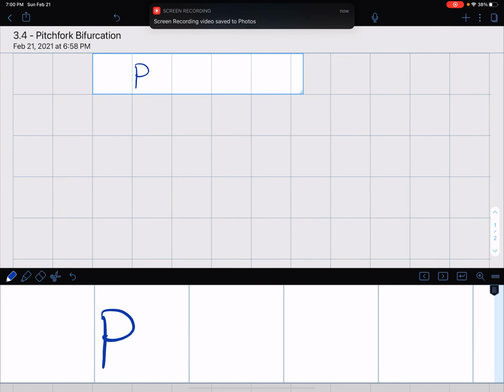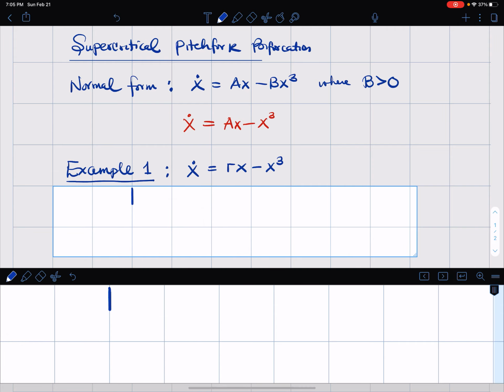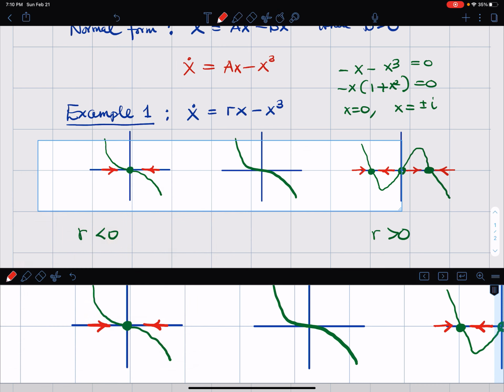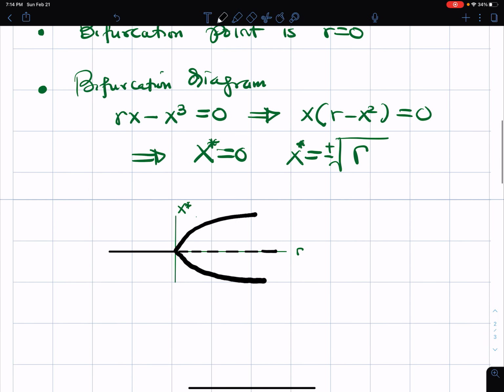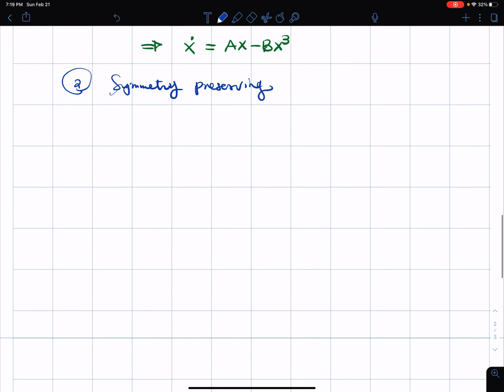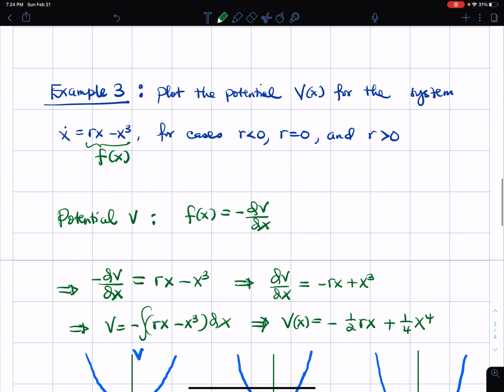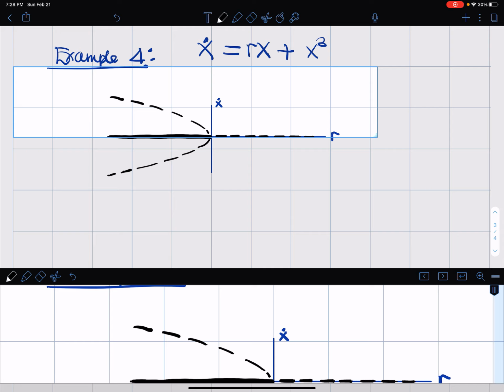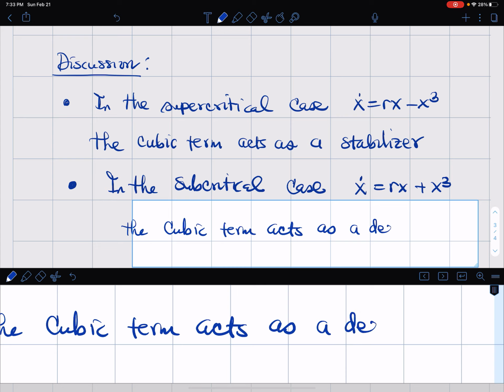3.4 - Pitchfork Bifurcation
Dynamical Systems
Dr. L. C. Udeigwe
Manhattan College

At about 21:00 the potential function should be V(x) = -1/2 (rx^2) + 1/4 (x^4) . The graphs are still correct. Thanks to Maxwell Bohling for pointing this out,